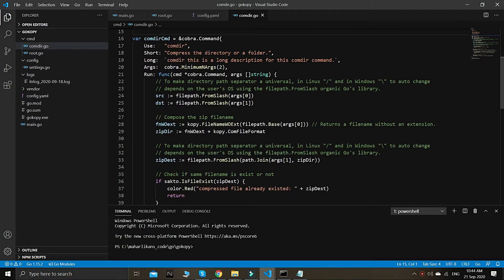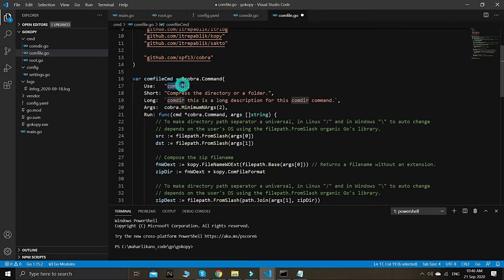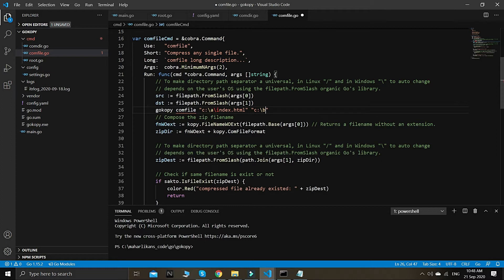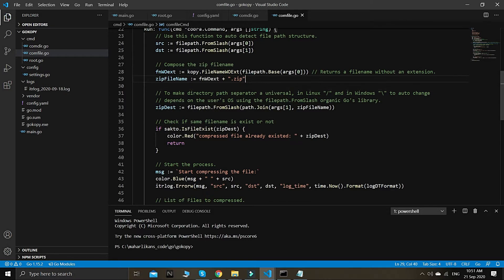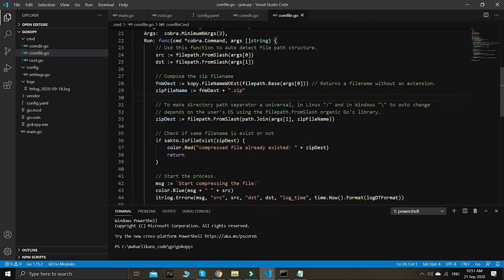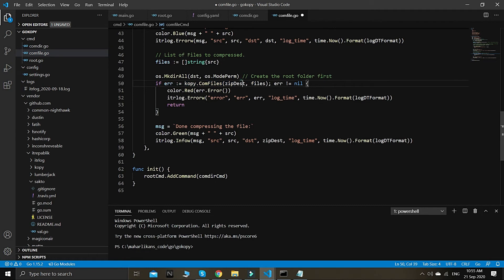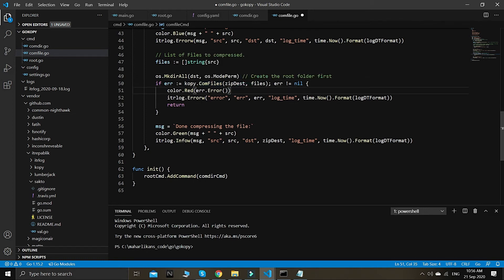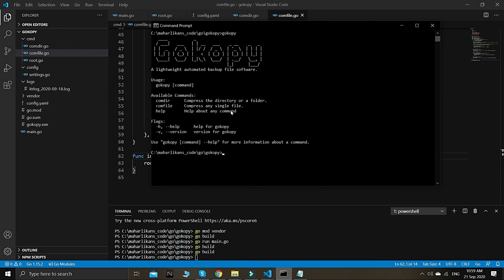How to Compress Single File in Go - Backup Files Software From Scratch Written in Golang Tutorial #5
In this tutorial series #5, we will learn how to compress any single file using Golang programming language with step by step guide. We will be using the .zip file compression in Go.

If you go with extra mile for buying me a cup of coffee, I appreciate it guys

Source Codes:
cmd/comfile:

package cmd

import (
 "os"
 "path"
 "path/filepath"
 "time"

// comfileCmd represents the kom command
var comfileCmd = &cobra.Command{
 Use:   "comfile",
 Short: "Compress any single file",
 Long: `comfile command compress any single file using .zip compression format.

Example of a valid directory path in Windows:
"C:\source_folder\filename.txt" "D:\backup_destination"

Or using the network directories, example:
"\\hostname_or_ip\source_folder\filename.txt" "\\hostname_or_ip\backup_destination"`,
 Args: cobra.MinimumNArgs(2),
 Run: func(cmd *cobra.Command, args []string) {
  // Use this function to auto detect file path structure.
  src := filepath.FromSlash(args[0])
  dst := filepath.FromSlash(args[1])

  // Compose the zip filename
  fnWOext := kopy.FileNameWOExt(filepath.Base(args[0])) // Returns a filename without an extension.
  zipFileName := fnWOext + ".zip"

  // To make directory path separator a universal, in Linux "/" and in Windows "\" to auto change
  // depends on the user's OS using the filepath.FromSlash organic Go's library.
  zipDest := filepath.FromSlash(path.Join(args[1], zipFileName))

  // Check if same filename is exist or not
  if sakto.IsFileExist(zipDest) {
   color.Red("compressed file already existed: " + zipDest)
   return

  // Start the process.
  msg := `Start compressing the file:`
  color.Blue(msg + " " + src)
  itrlog.Errorw(msg, "src", src, "dst", dst, "log_time", time.Now().Format(logDTFormat))

  // List of Files to compressed.
  files := []string{src}

  os.MkdirAll(dst, os.ModePerm) // Create the root folder first
  if err := kopy.ComFiles(zipDest, files); err != nil {
   color.Red(err.Error())
   itrlog.Errorw("error", "err", err, "log_time", time.Now().Format(logDTFormat))
   return

  msg = `Done compressing the file:`
  color.Green(msg + " " + src)
  itrlog.Infow(msg, "src", src, "dst", zipDest, "log_time", time.Now().Format(logDTFormat))

func init() {
 rootCmd.AddCommand(comfileCmd)

kopy/ComFiles:

// ComFiles compresses one or many files into a single zip archive file.
func ComFiles(dest string, files []string) error {
 newZipFile, err := os.Create(dest)
 if err != nil {
  return err
 defer newZipFile.Close()

 zipWriter := zip.NewWriter(newZipFile)
 defer zipWriter.Close()

 // Add files to zip
 for _, file := range files {
  if err = AddFileToZip(zipWriter, file); err != nil {
   return err